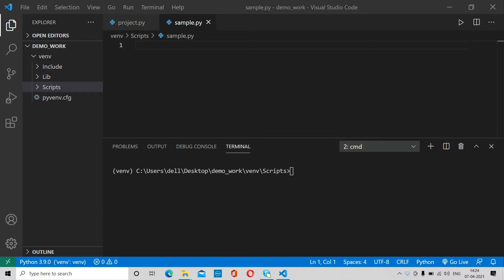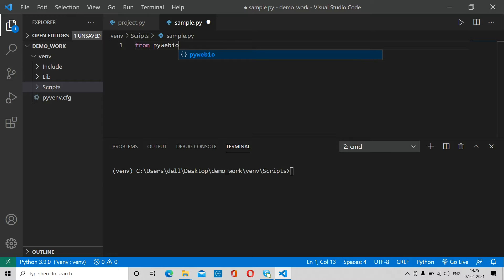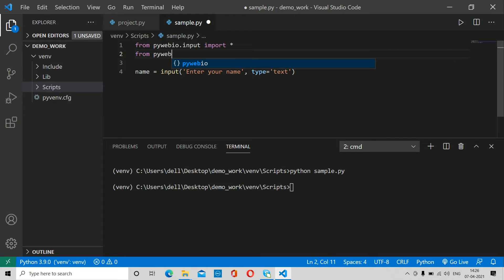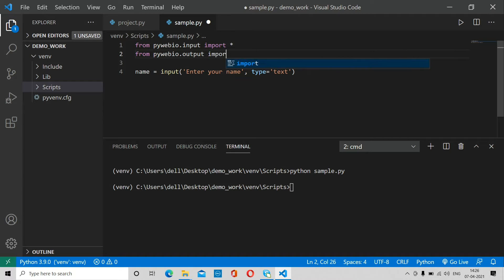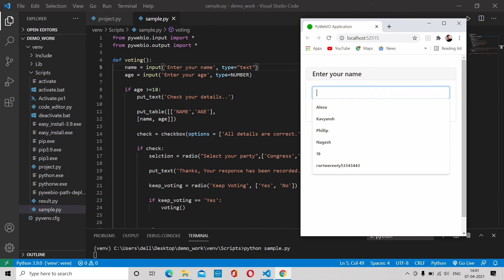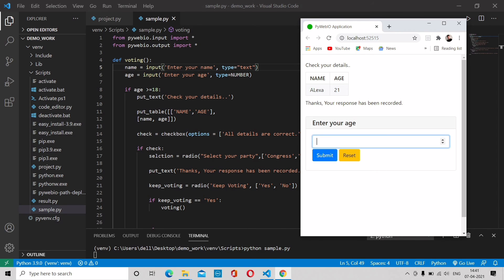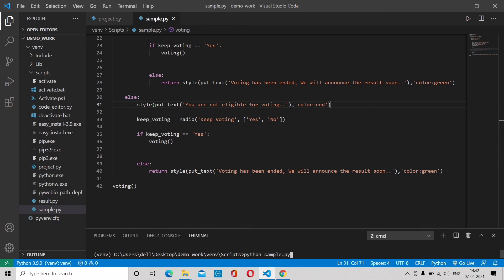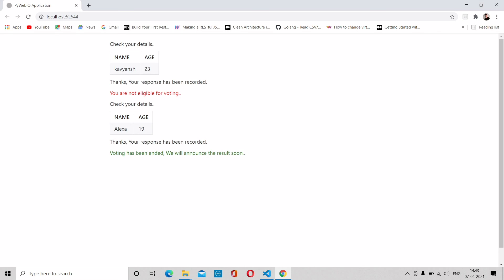voting web application with database | pywebio | part -1 | source code